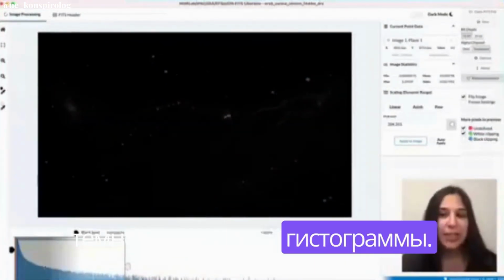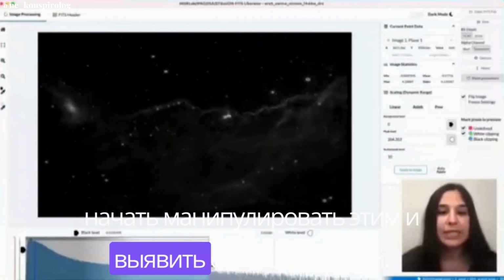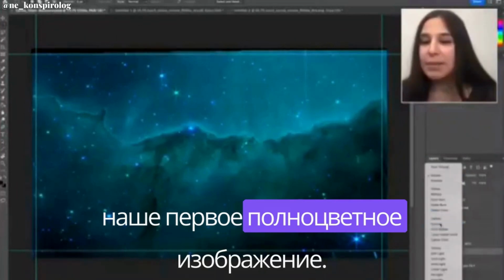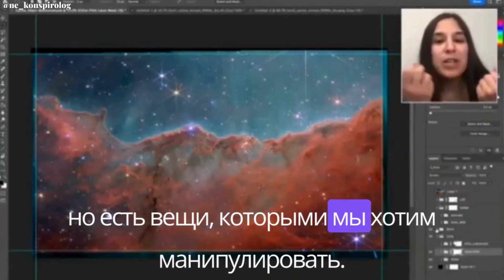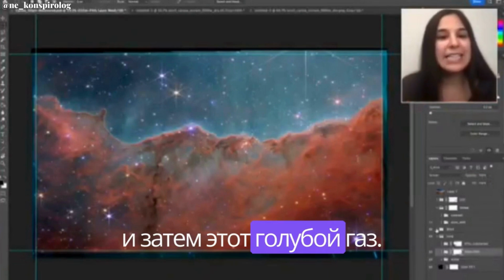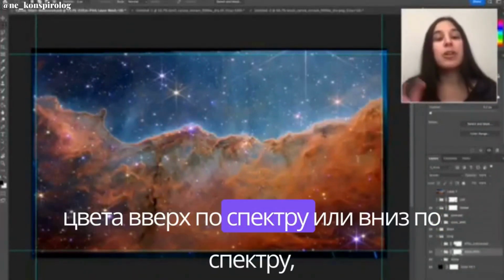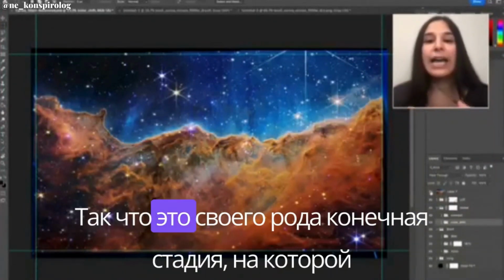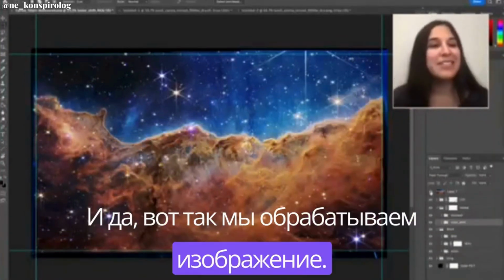Как возникли галактики?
Мне показалось, что это совершенно потрясающий пример того, насколько матрица способна оболванить людей 🤡, которые спят глубоким сном наяву. Ну я еще как-то могу понять, что не все могут отличить фотошопные изображения от реальных, да и вопрос такой скорей всего у колобков не возникает. Ну не будут же врать в школе. И не может же все вокруг быть враньем. Почему не может? А потому что мы сами на такую ложь не способны. Значит и другие не способны. Вот такая логика)🙄

Но я не могу понять, когда уже прямым текстом показывают и рассказывают, как создаются эти красочные изображения галактик якобы с телескопа, и все равно мозги не включаются 😦.

Я сначала показал этот ролик профессиональному дизайнеру. Вот наш диалог:

- можешь мне кратко своими словами объянить что она делает с оригинальным снимком, чтобы получить цветную галактику?

- ну сначала она вытягивает диапазон яркости, а потом делает цветокоррекцию, ну и говорит что это все субъективный процесс, типа художественный

- ну то есть результат практически никак не связан с оригиналом?

- ну она вытянула результат из оригинального снимка, но там не было цвета, это фильтры, которые она наложила в фотошопе

Более того, судя по всему даже сама дизайнер не понимает, что что она занимается подлогом 😲. Помните она сказала, что сначала она открывает фильтр в "ESA/ESO/NASA FITS Liberator" (это программа для обработки и редактирования астрономических научных данных в формате FITS с целью создания изображений Вселенной). То есть специально созданные НАСА фильтр уже сманипулировал изображением, и ей остается только воспользоваться всеми прелестями фотошопа, чтобы как бы проявить наложенную фильтром графику.

И еще обратите внимание на очень занятные подмены понятий в этом ролике. Сначала говорится, что существует целая команда АСТРОНОМОВ 🔭, которые допиливают снимки. А потом оказывается что это не астрономы вовсе, а просто графические дизайнеры. Потом говорится, что работа ведется с изображением прямо с телескопа, но на самом деле с изображением после фильтра. Неоднократно звучит слово «манипуляция». Потом утверждается, что все делается по научным принципам, что на самом деле установка баланса белого 🤣.